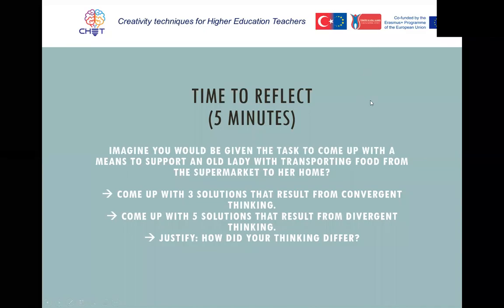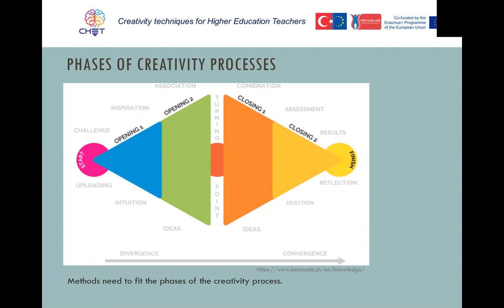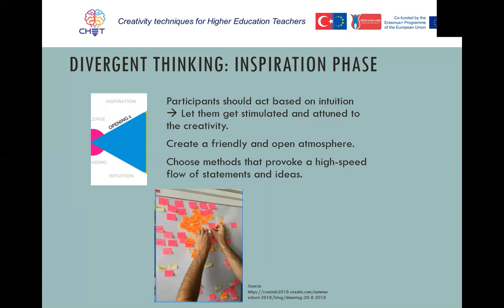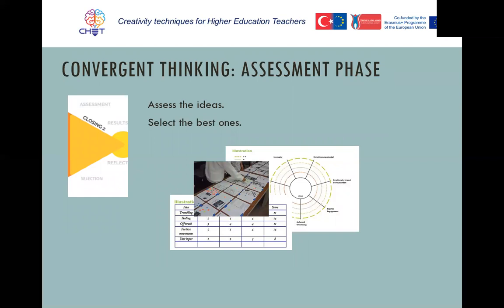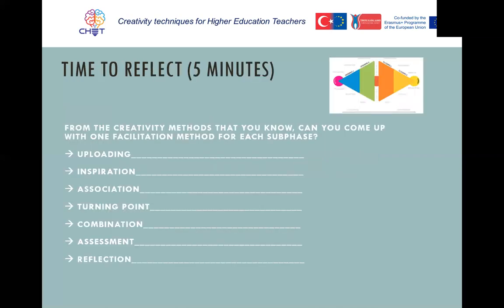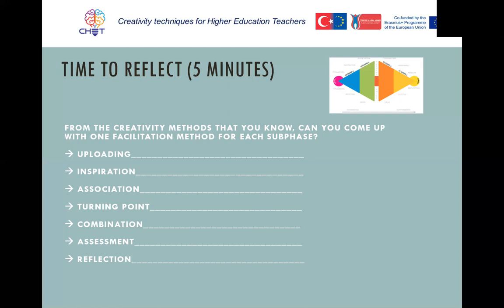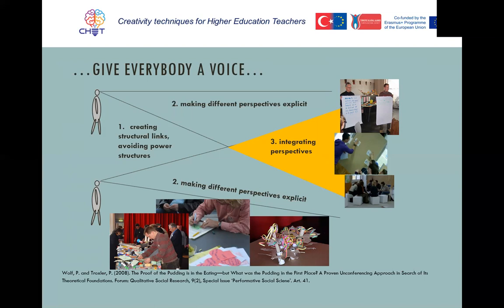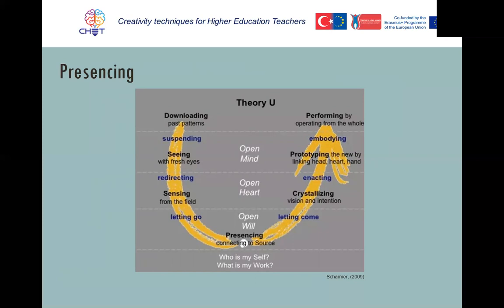What is Creative Thinking Part 2